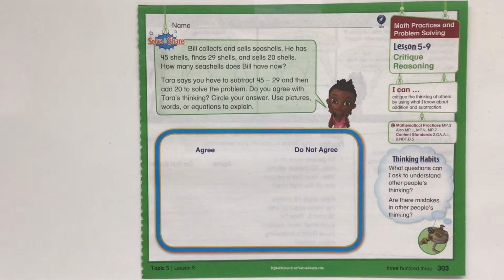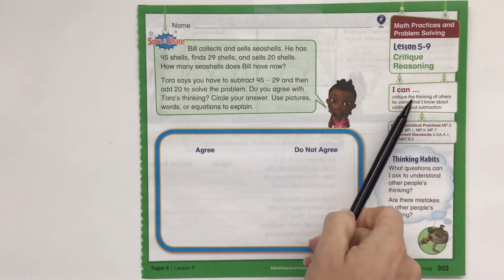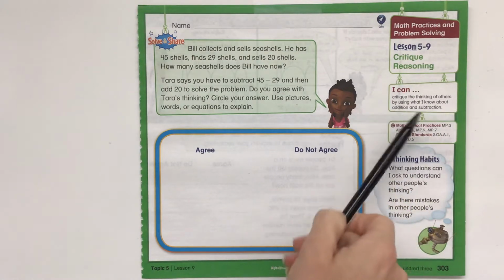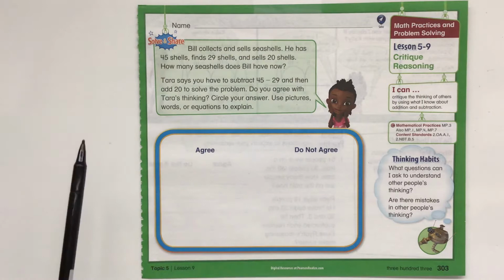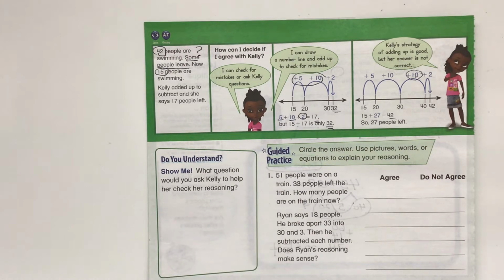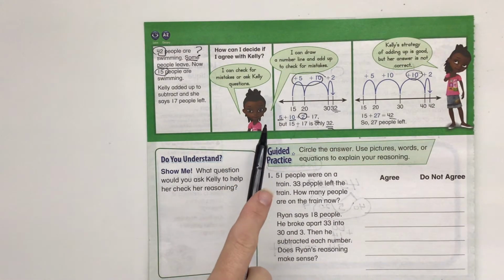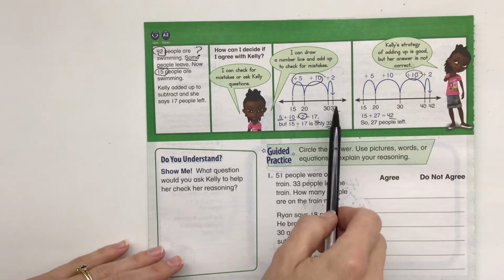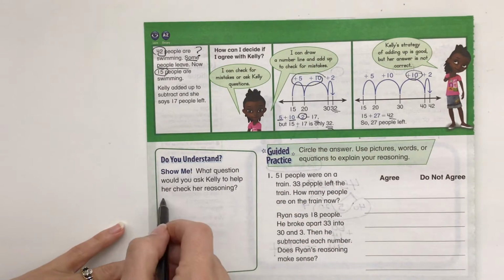2nd grade math lesson 5-9